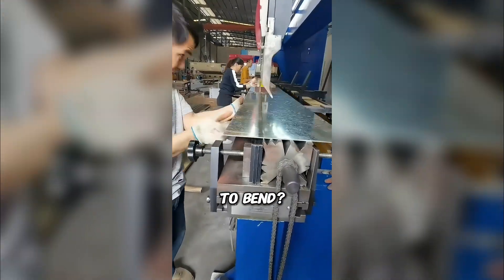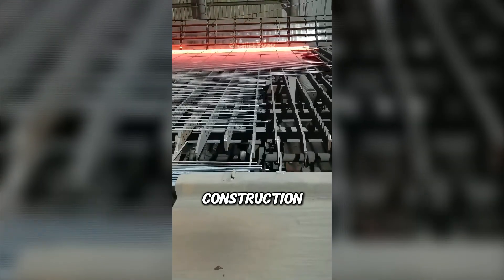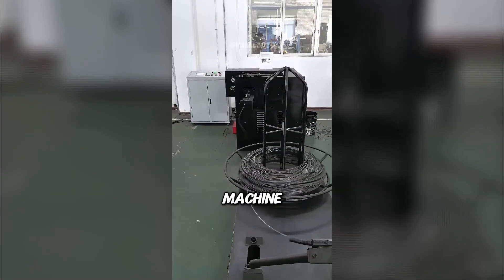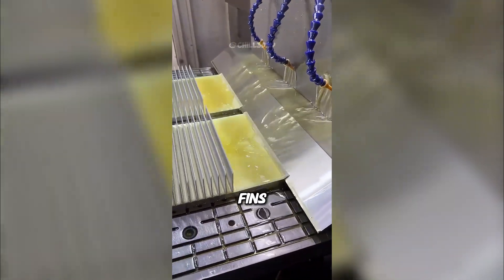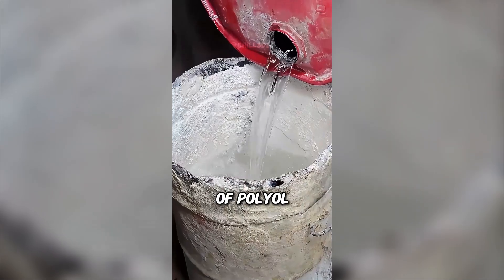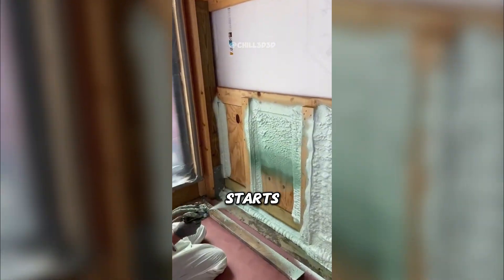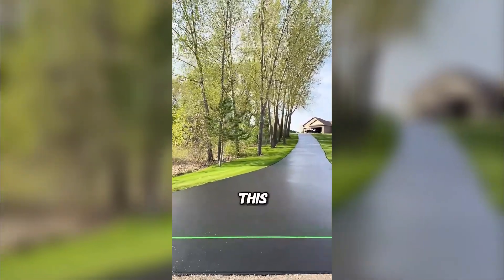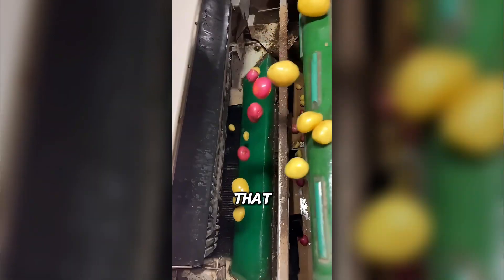Best of 2025 Machines & Processes for 5 Minutes Straight [Compilation]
Get ready for 5 minutes of the most satisfying machines and processes of 2025!

Sit back, relax, and enjoy pure engineering satisfaction.

Timestamps:
00:00 - The SECRET of Sheet Metal BENDING 🤯
00:29 - From MOLTEN METAL to Skyscrapers 🏗️🔥
00:59 - Why Engineers DUNK Bolts in WAX 🔥🛠️
01:29 - How Nails Are REALLY Made 😳🔥 (Insane Speed)
01:58 - How a Metal Block Becomes a Heatsink 🔥 (Satisfying)
02:28 - How CORN turns into KERNELS 🌽🌽
03:00 - Watch This Foam GROW in Real Time! 🧽
03:37 - They SPRAY This on Walls…  😱🔥
04:07 - HOW ROADS Get a FRESH BLACK COAT 🛣️🔥
04:38 - HOW POTATOES Get PERFECT 🥔✨ (Robot SORTING!)

Credits:
➡️thesealcoatinguys (TikTok)